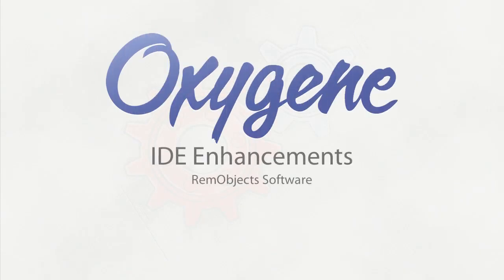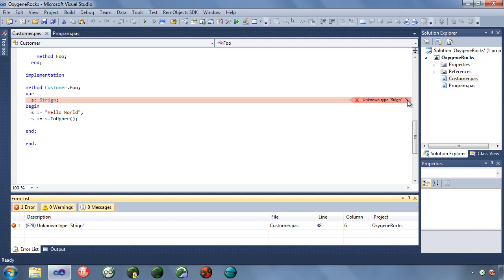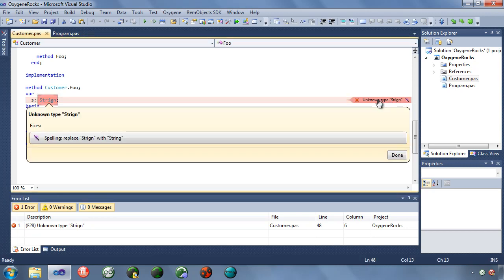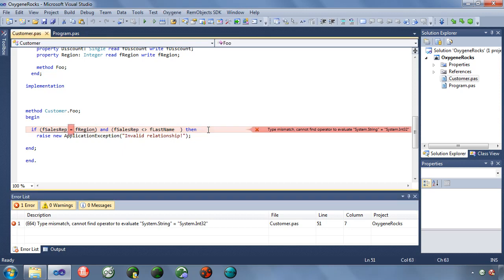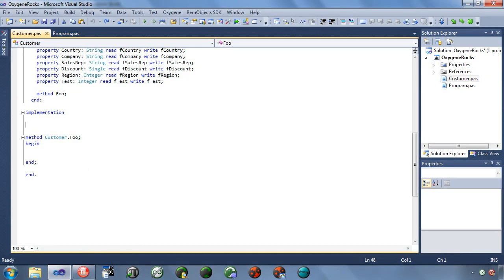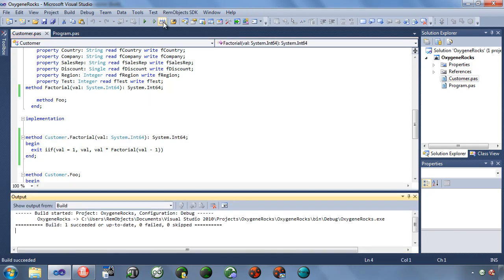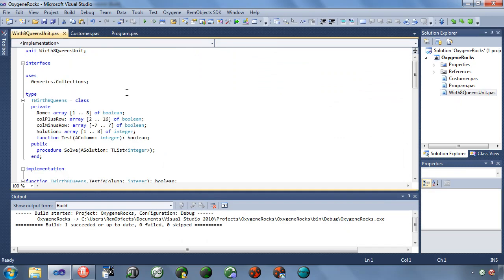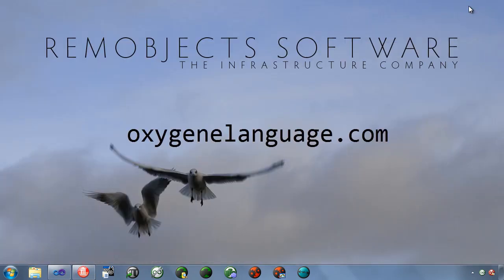Oxygene 5 IDE Enhancements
New IDE Enhancements for Oxygene 5 in Visual Studio 2010: Fix it, Spell Checker, Error Notes, Error Ranges and Oxidizer for C# and Delphi native. These enhancements work with both Oxygene for .NET (which powers Embarcadero Prism) and the new Oxygene for Java.